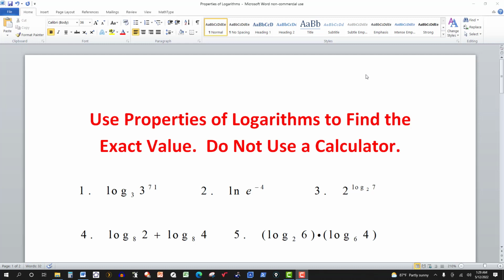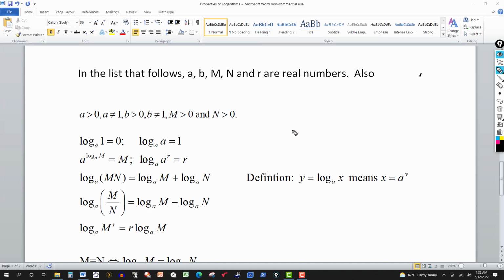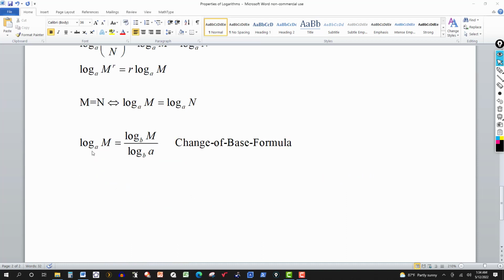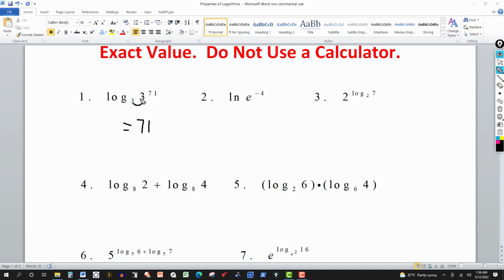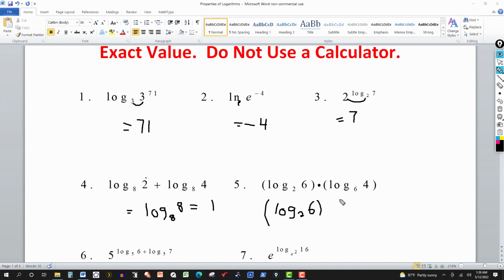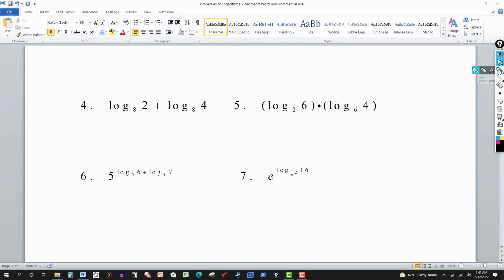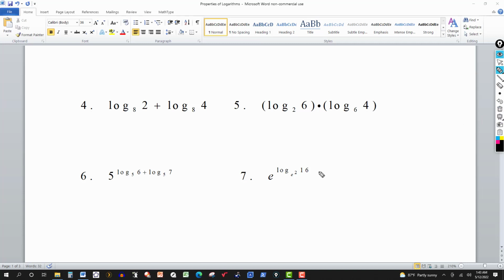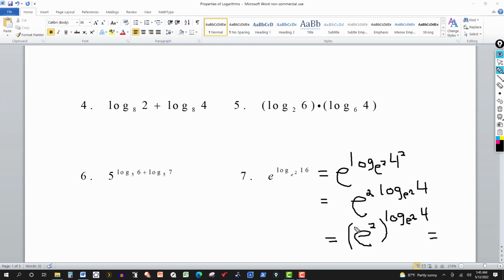Use Properties of Logarithms to Find the Exact Value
In this video we use properties of logarithms to find the exact value of logarithmic expressions.  We do not use a calculator.